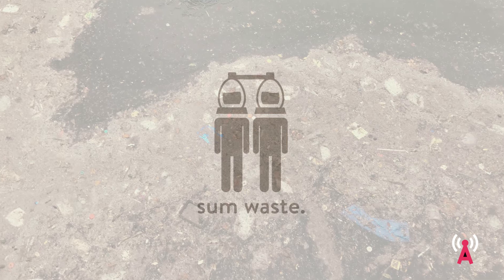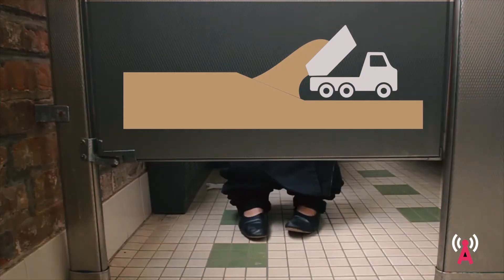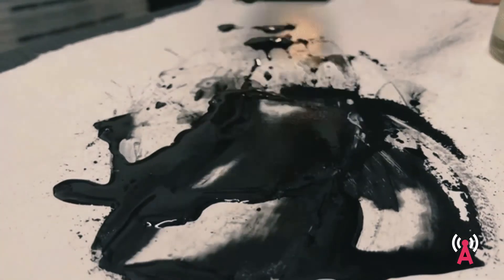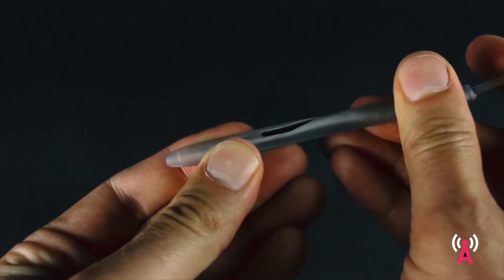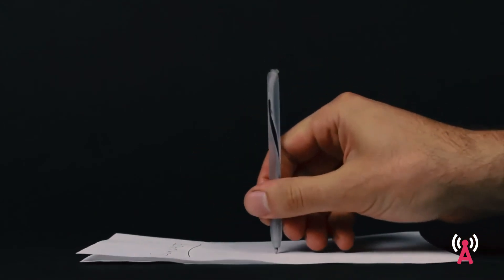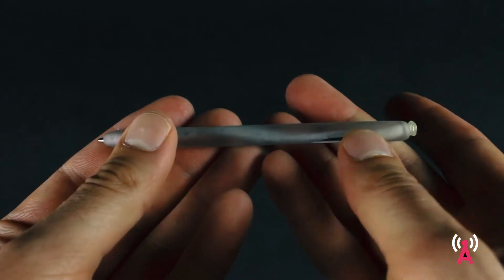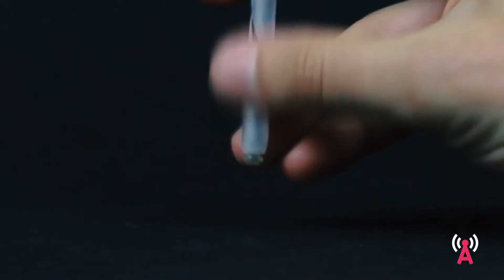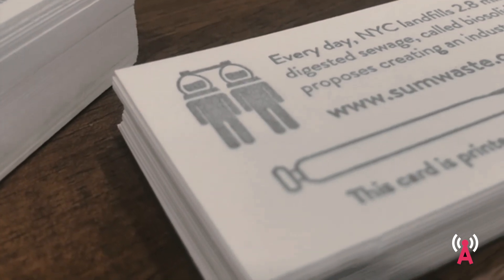Interview with Garrett Benisch || Antenna 2019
Garrett Benisch is a designer artist working in Brooklyn, NY who uses his knowledge and skills to bring society to a more ethical and sustainable place. While working on his masters at Pratt Institute ‘19, Garrett focused on material experimentation applied to education, awareness, and bio-design projects while furthering his artwork. Before his time at Pratt, Garrett designed and executed furniture and interiors for doctor’s housing, teacher’s housing, and schools while living in Rwanda as a Fellow at MASS Design Group.

Holding a Bachelors in Fine Arts and a Masters in Industrial Design, Garrett often works in various media and at various scales. Projects include single installations as well as mass produceable products and are all rooted in rigorous design research.